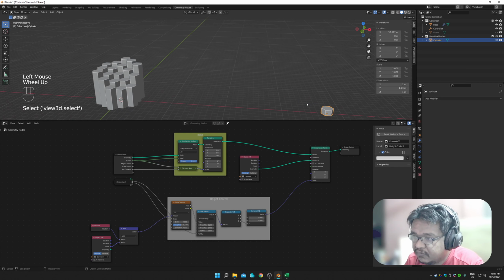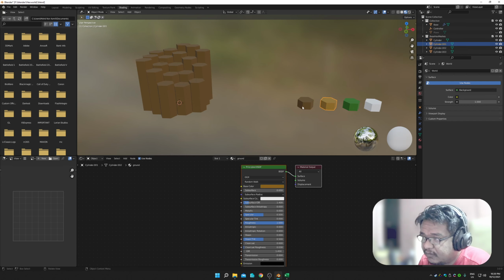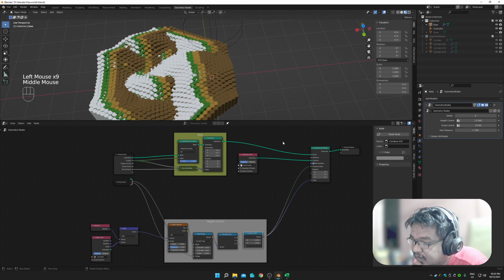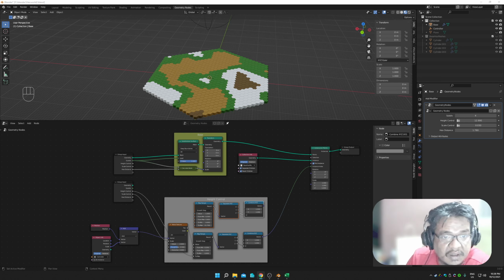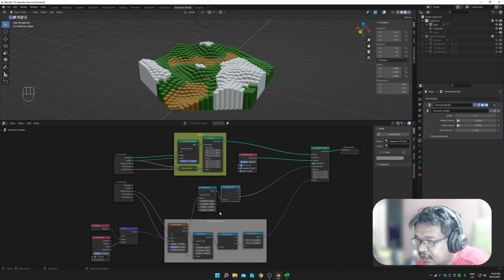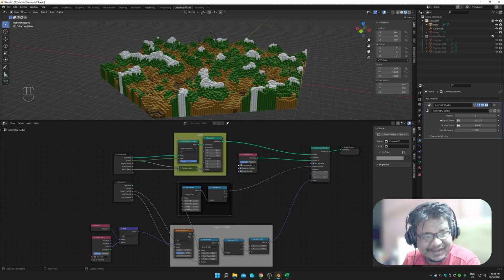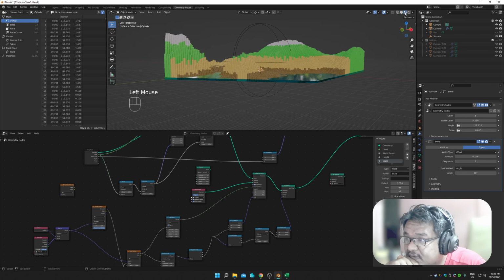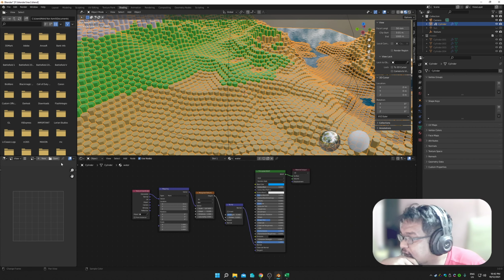Blender 3.0 Hex World Tutorial using geometry node - Part 3 - Creating different tiles and colors.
Hello again. In previous parts, we already created the random world so to say. To add life to it, we create different tiles and add colors to them. Hope you enjoy and drop a like for this tutorial.